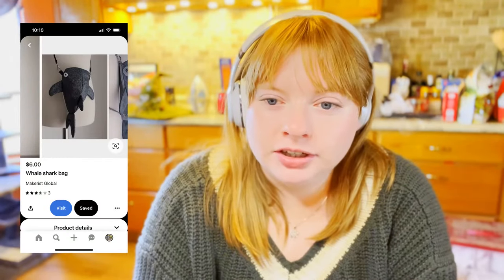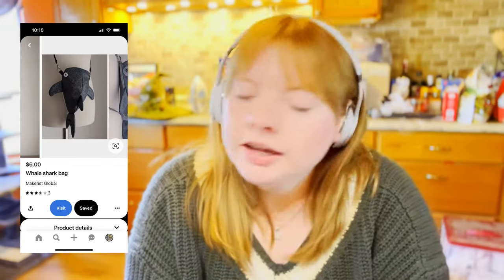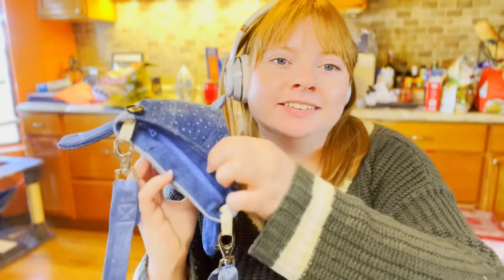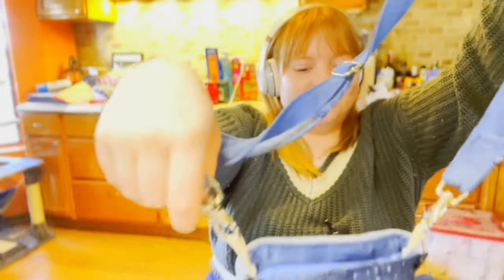I Sew A Whale Shark Bag From My Old Jeans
Insta at heather_siggi
TikTok at Goblintail12